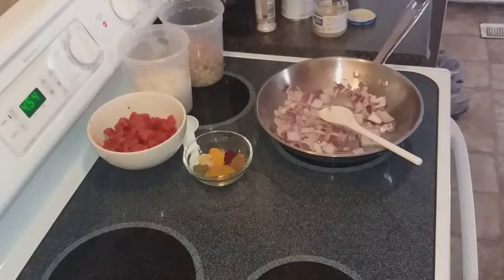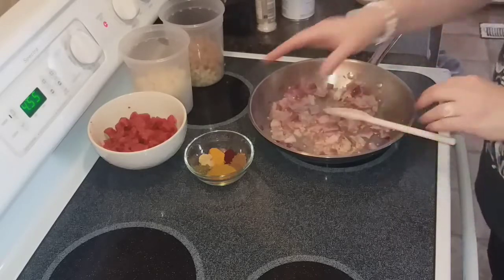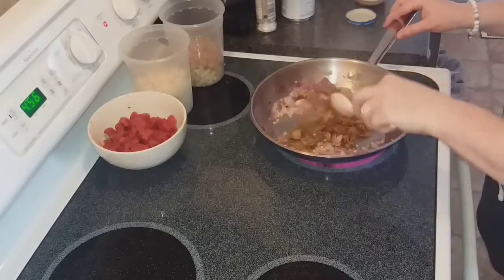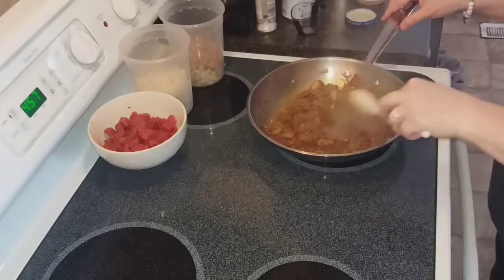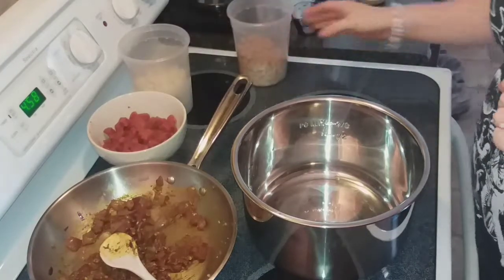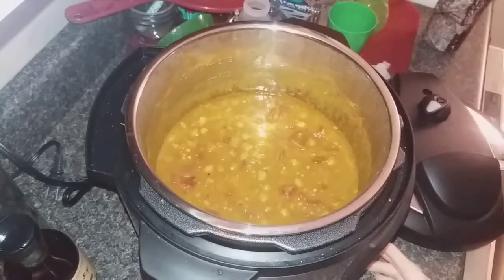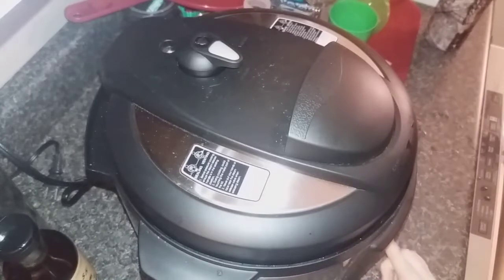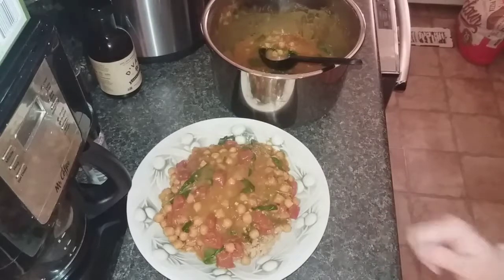Coconut chickpea curry/low budget meal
This is a simple, affordable, healthy meal. If you already have the required spices you could prepare this meal in most cases for $5 or less depending on the coconut milk you use. The recipe.. 1 can of coconut milk
1 can of chickpeas, drained & rinsed
1 can of diced tomatoes drained
2 cups frozen diced potatoes
2 tablespoons of curry powder
1 tablespoon Chinese 5 spice
2 tablespoons minced garlic
1 medium onion
2 cups dry rice
2 tablespoons lime juice
2 tablespoons coconut oil
2 handfuls of baby spinach
Heat 2 tablespoons coconut oil in pan
Add medium onion & garlic after onions appear translucent add dry spices as they start to dry add lime juice mix well & turn off heat. Add coconut milk, chickpeas, tomatoes, garlic onion spice blend to instant pot. Cook on manual for 12 minutes.  Add spinach cook for 3 more minutes. Add salt & pepper to taste, I used 1 tablespoon. Serve over cooked rice. Garnish with cilantro. Enjoy! You can also cook this on stovetop. Music credit